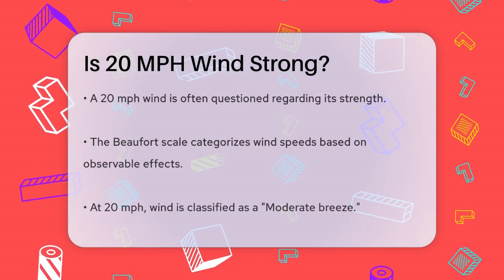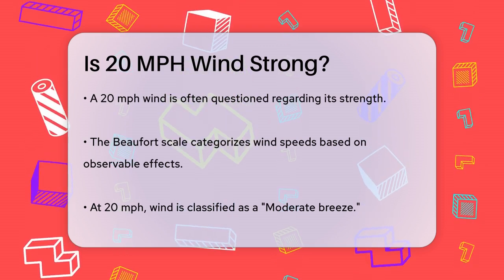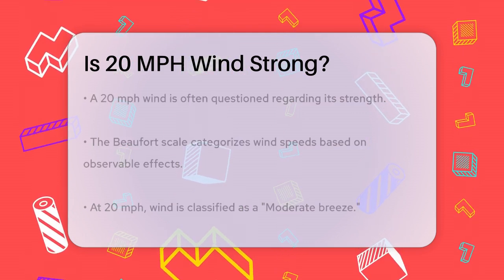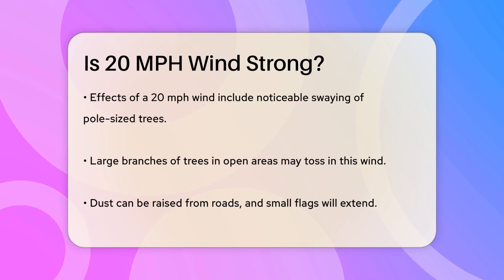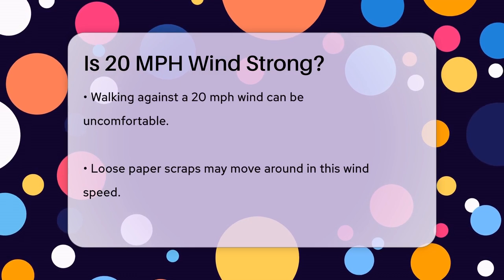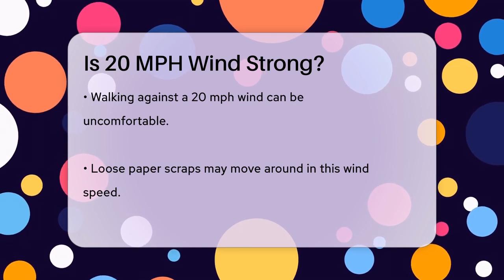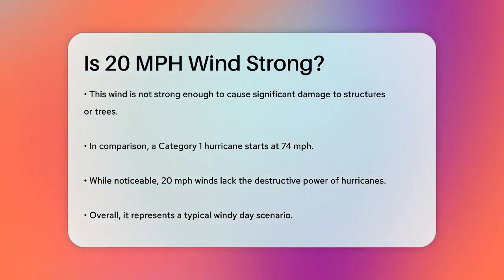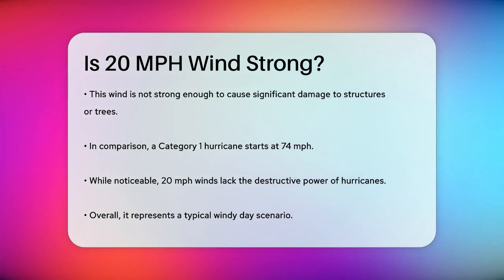Is 20 MPH Wind Strong? - Weather Watchdog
Is 20 MPH Wind Strong? Have you ever considered how wind speeds affect your daily life? In this informative video, we will break down the meaning of a 20 mph wind and what it feels like in various situations. We’ll start by discussing the Beaufort scale, a system that categorizes wind speeds based on observable effects. You’ll learn what a "Moderate breeze" entails and how it impacts the environment around you, including trees and loose objects.

We’ll also provide real-life scenarios that illustrate how a 20 mph wind can influence activities such as walking, biking, or enjoying outdoor events. While this wind speed is noticeable and can create some challenges, we’ll compare it to higher wind speeds, such as those found in hurricanes, to give you a better understanding of its relative strength.

Whether you’re a weather enthusiast or just someone looking to better understand the winds that shape your surroundings, this video is for you. Join us for an engaging discussion about wind speeds and their effects on our daily lives.